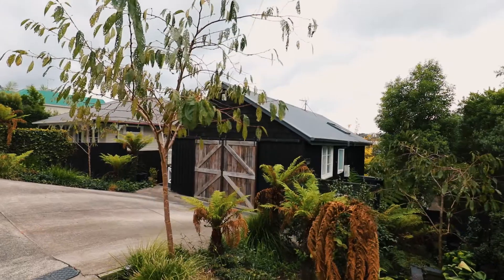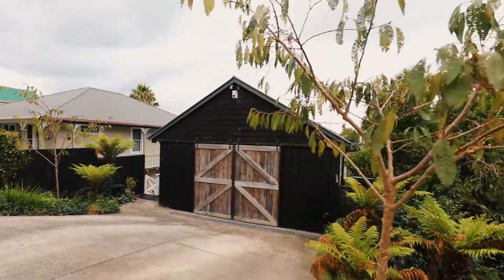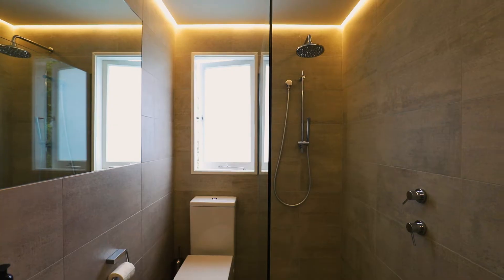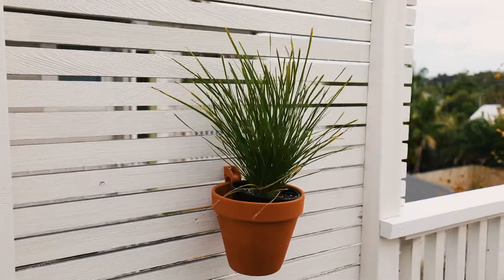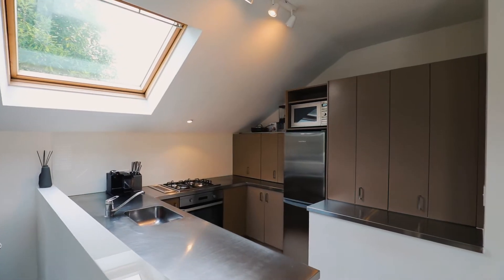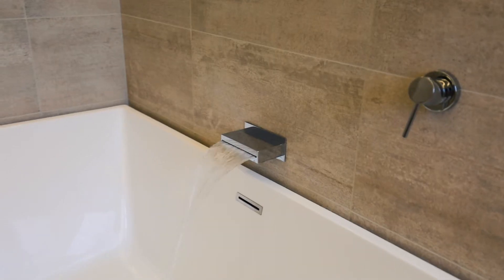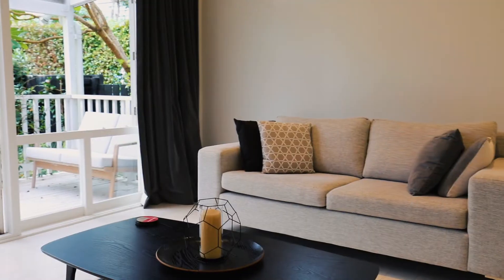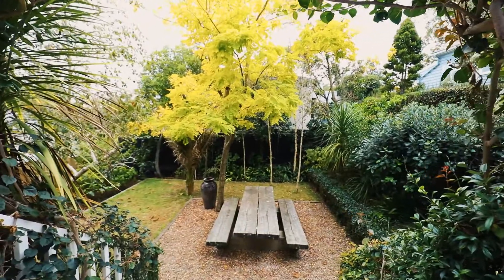37 Springfield Road, Western Springs | The Locals at Ray White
Behind this unassuming exterior, a city fringe lifestyle with more than just a touch of luxe awaits. Super stylish renovations and improvements have turned this once modest abode into an uber cool, ultra mod retreat. The unique floor plan provides fantastic flexibility for growing families, down sizers and those who work from home. Separate access up and down ensure both levels can be cleverly utilised to suit a variety of accommodation requirements. Basking in the sunshine on one of the area's most desirable streets, the open plan living/dining/kitchen upstairs enjoys splendid views to the city and fabulous light. Throw open the doors to the deck and make the most of a wonderful spot for soaking up the rays. On this level you'll also find a generous bedroom and fully tiled bathroom.

Downstairs a second living room awaits and a wonderful discovery - your very own secluded secret garden! Wander out the doors and into another world as you fall under the spell of this very special spot. Sheltered and lovingly landscaped, this alfresco entertainers paradise is a one of kind find and the perfect place to play host to family and friends. How exciting to imagine your house warming party under the stars here? A further two double bedrooms and another splendid bathroom down here complete the accommodation package and what a compelling one it is.

Off street parking for two is waiting right at the front door and this perpetually popular neighbourhood needs little introduction with its exciting array of entertainment options so nearby - take your pick from Morningside Precinct, Kingsland and Grey Lynn villages. Transport links are hard to beat with trains, buses, motorway access and the cycle path all so close and brilliant education options with zoning for MAPS, MAGS and WSC. All the hard work has been done here and all you need to do is move in, unpack and start planning the post-purchase party!